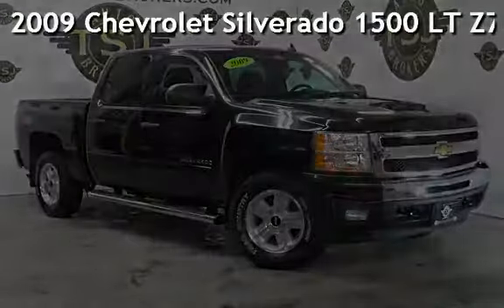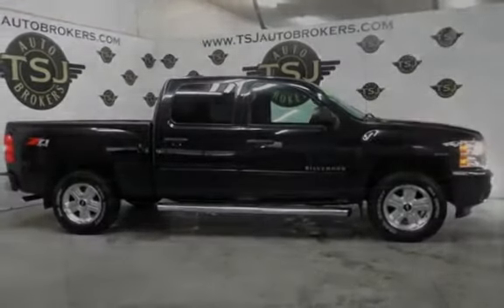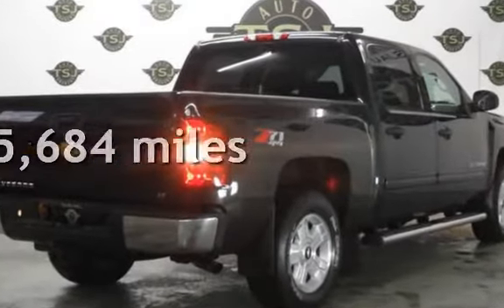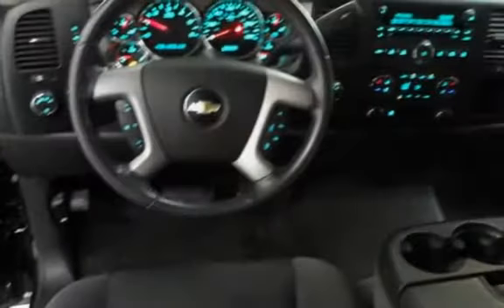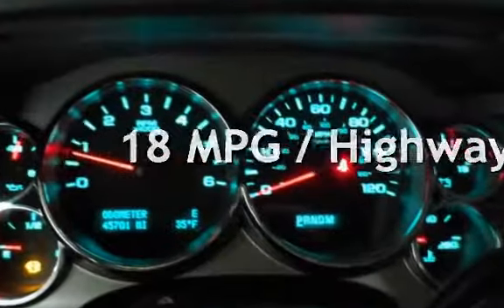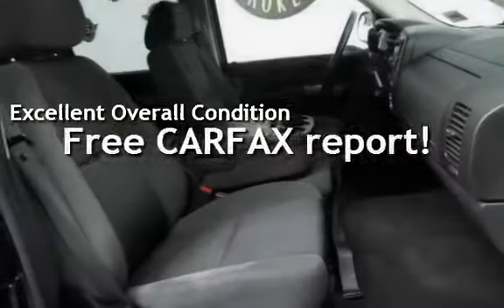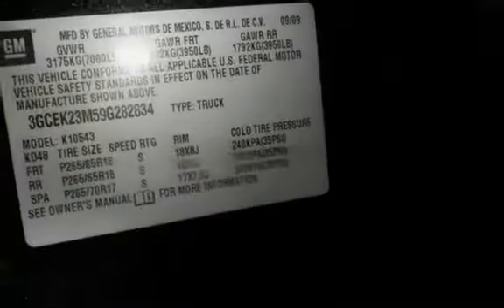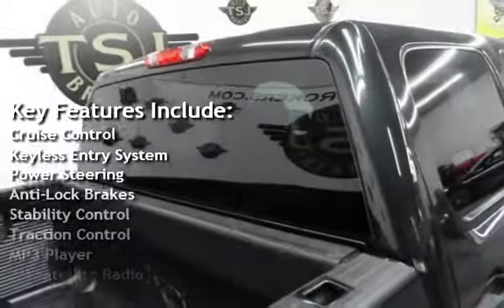2009 Chevrolet Silverado 1500 LT Z71 OFF ROAD 4X4 for sale in Lakewood, NJ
2009 CHEVROLET SILVERADO 1500 LT Z71 4X4 CREW CAB 5.3L, Z71 OFF ROAD 4X4, AM/FM CD, BLUETOOTH TELEMATICS, BEDLINER, CLOTH INTERIOR, AM/FM CD, TOW PACKAGE, ALLOY WHEELS, CLEAN CARFAX HISTORY, WE FINANCE!